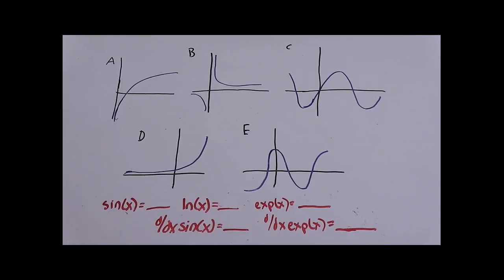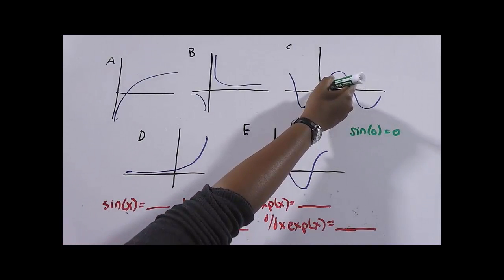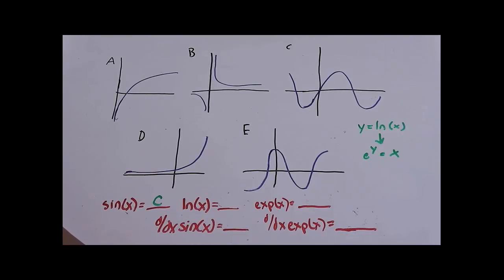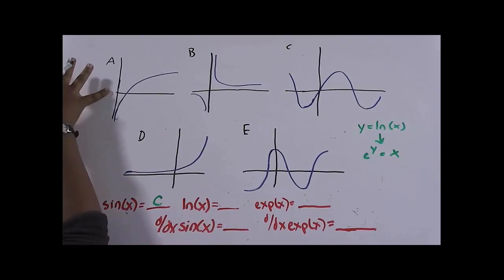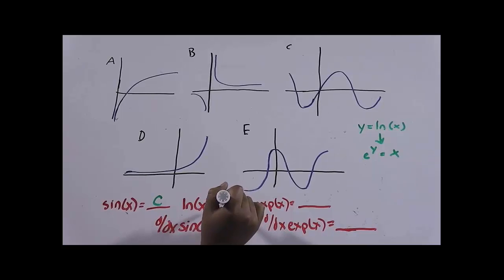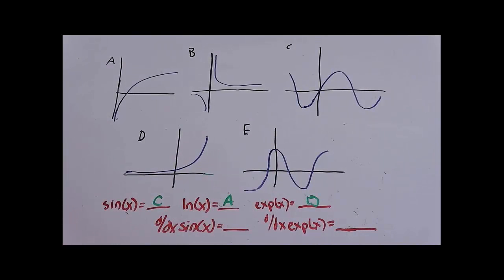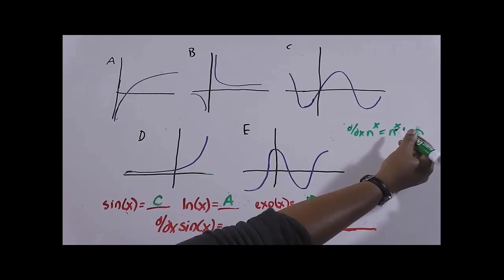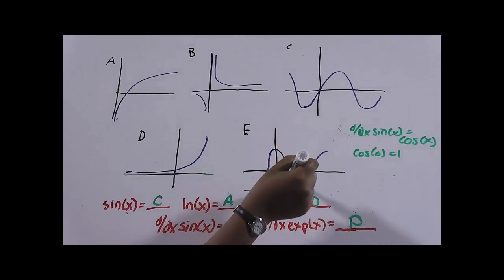Calculus Pretest Solution 7